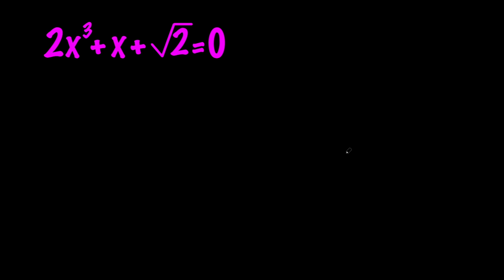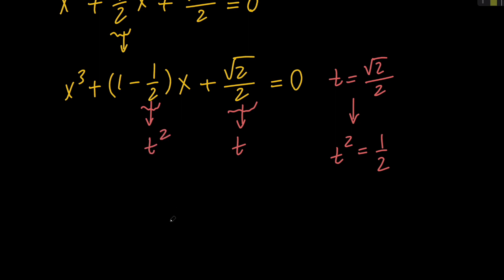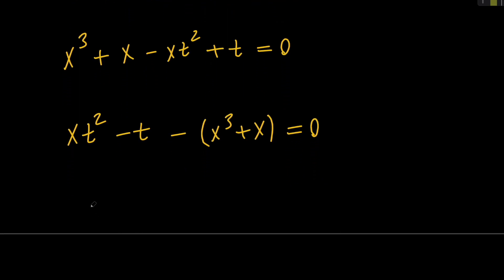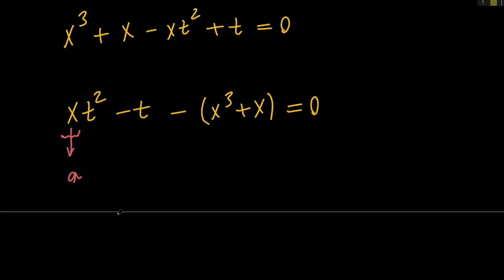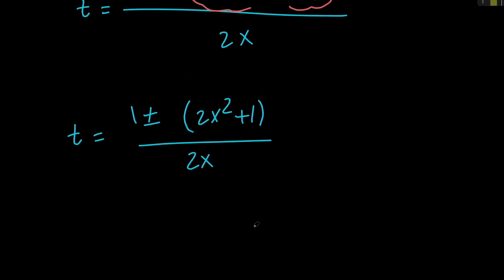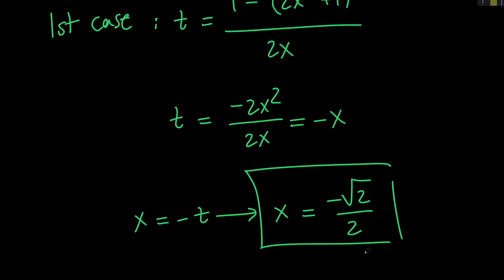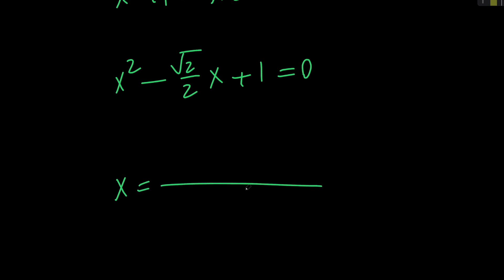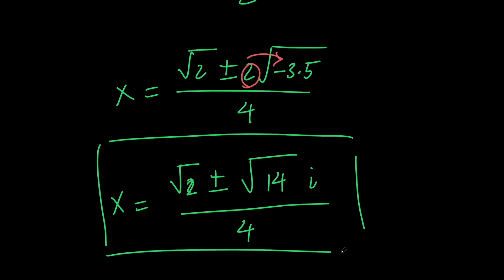Solving a Really Difficult Cubic Equation with Creativity | 99% Can't Solve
topics covered in this video:
Solve For x Values
Cubic Equation